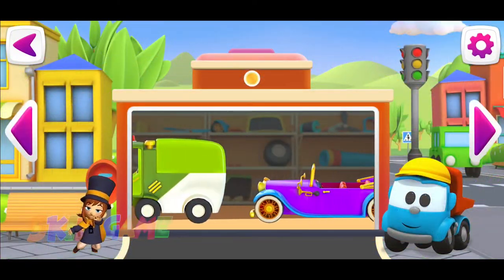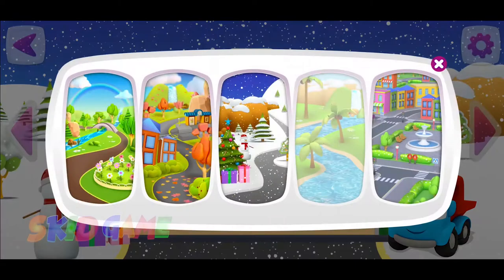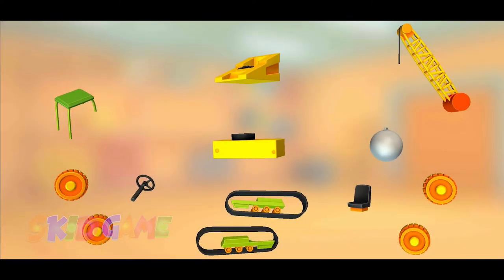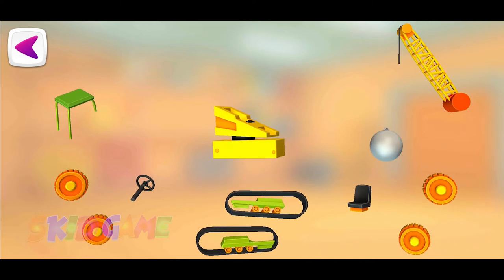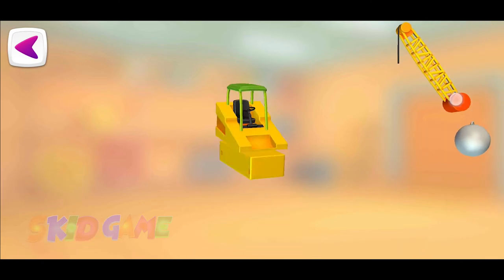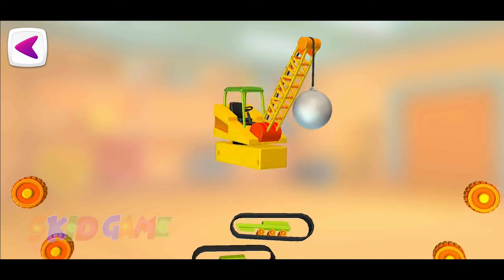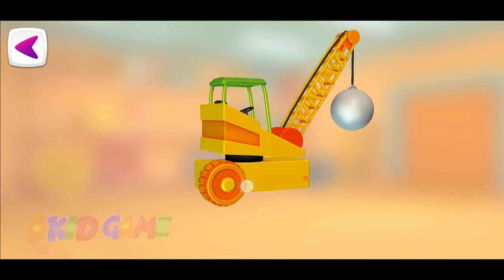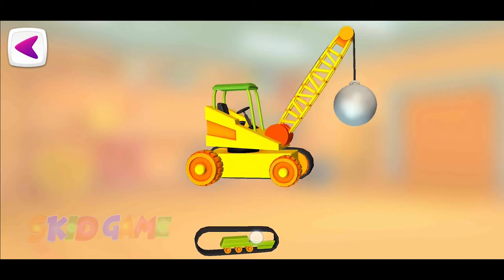Leo the Truck & Crane Wrecking Ball - Game Play - Skid Game TV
Skid Game TV create cute educational Leo the Truck & Crane Wrecking Ball gameplay for kids! Fun games, songs and favorite Crane Wrecking Ball with Leo the Truck - let's learn and play together!